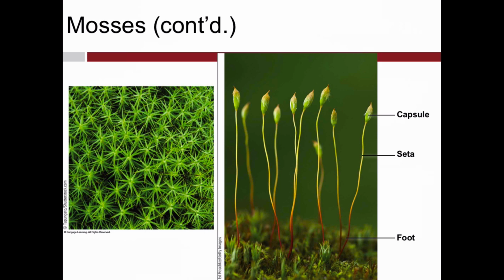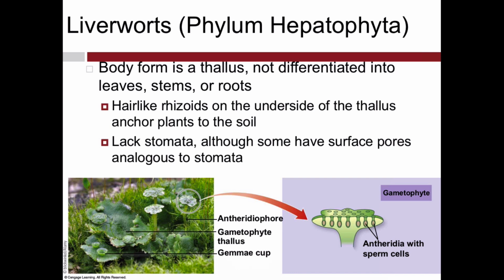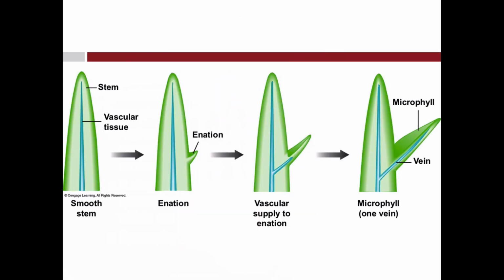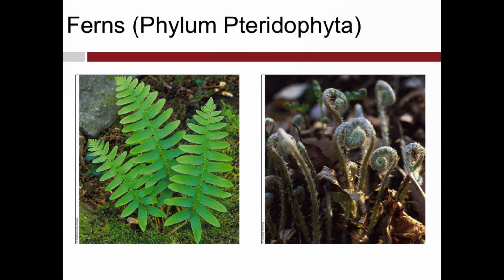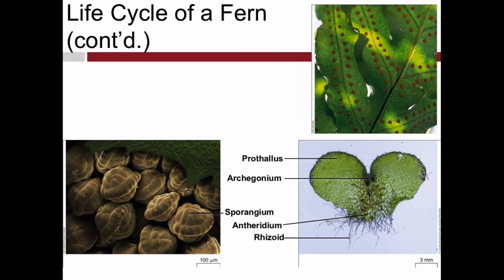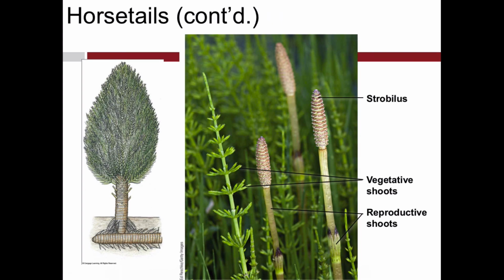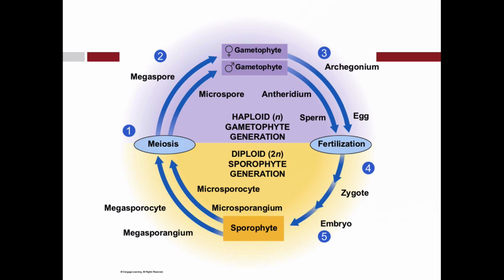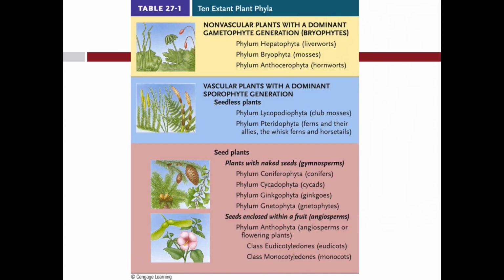Seedless Plants Lecture, Chapter 27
Principles of Biology II Lecture, Chapter 27.